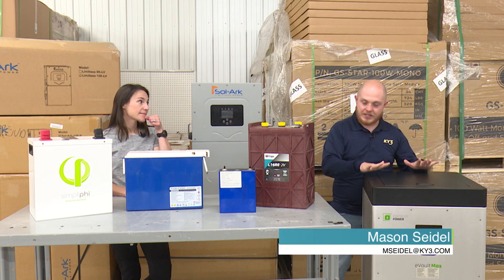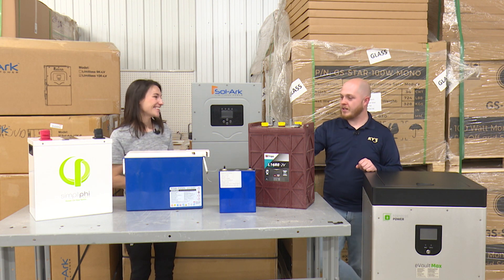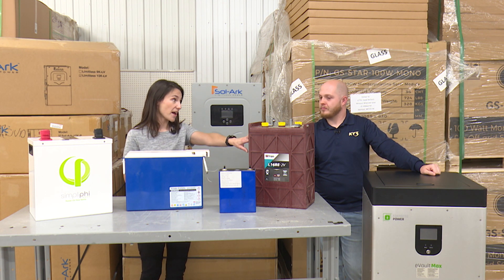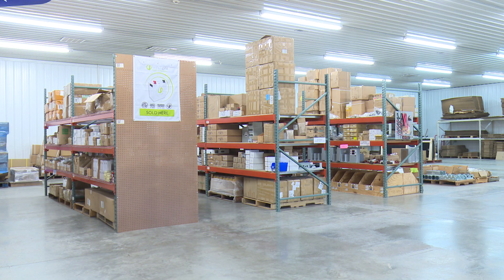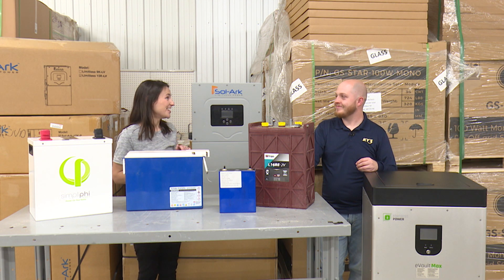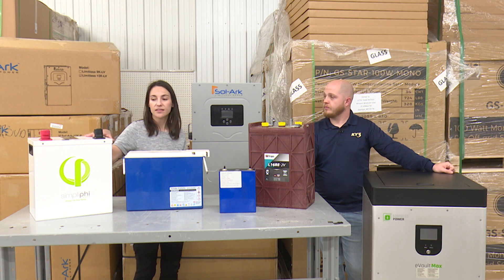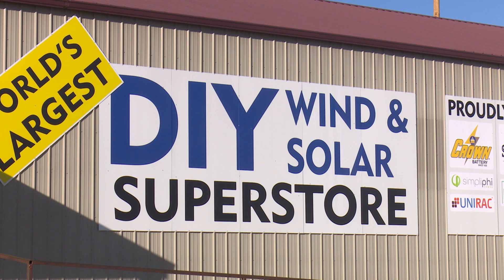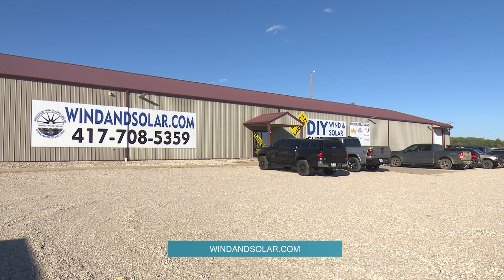What are the different types of battery technology?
Crystal and KY3's Mason Siedel discuss the different battery technologies commonly available in most alternative energy installations.

OUR LOCATION
Missouri Wind and Solar
35 Killdeer Road